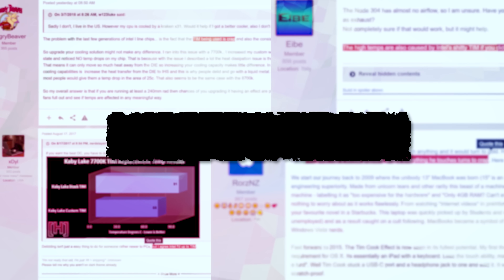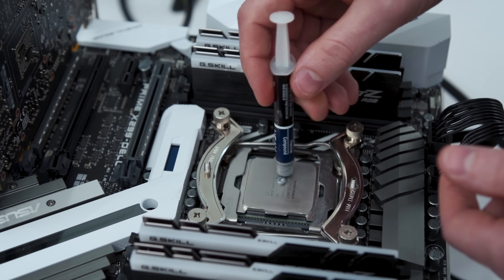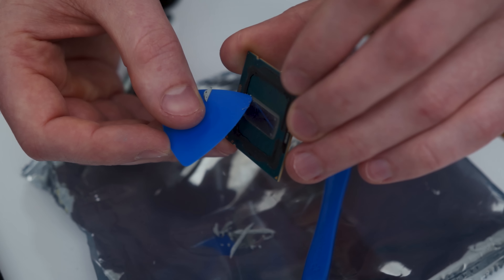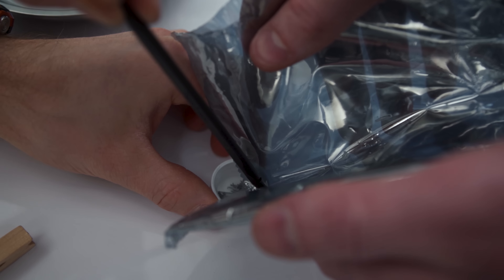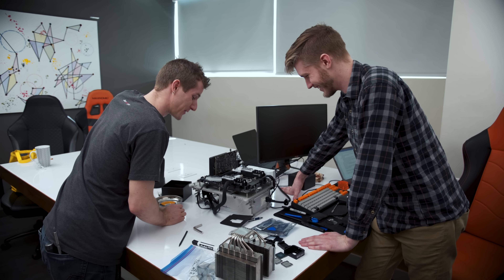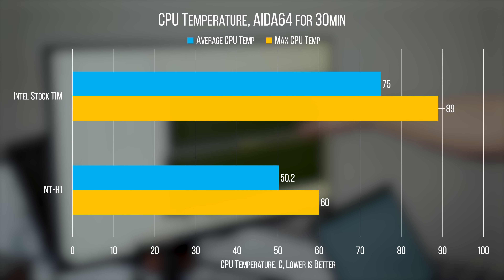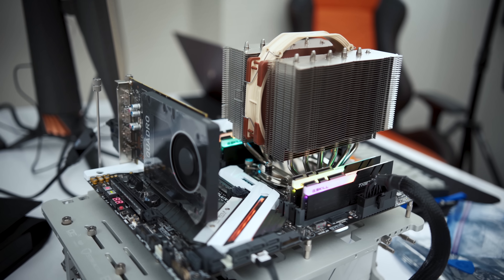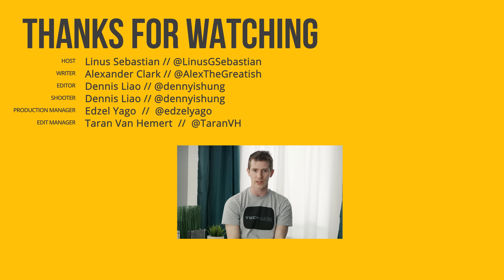Is Intel’s Thermal Paste ACTUALLY That Bad?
By harvesting TIM from old Intel CPUs we can finally find out just how bad it is.

Buy better thermal paste
On Amazon
On Newegg